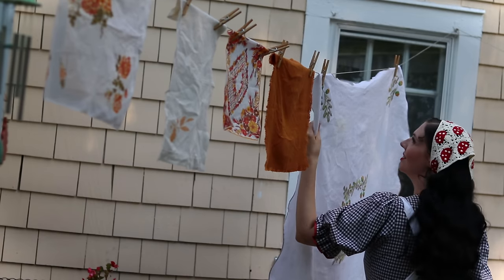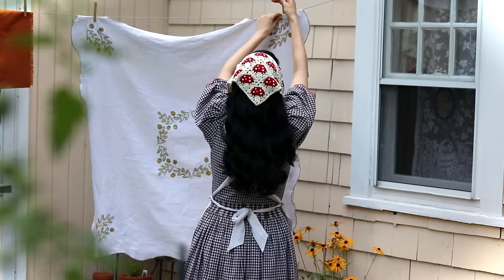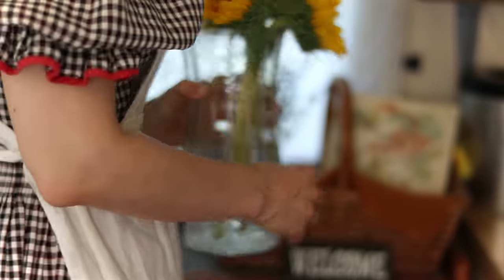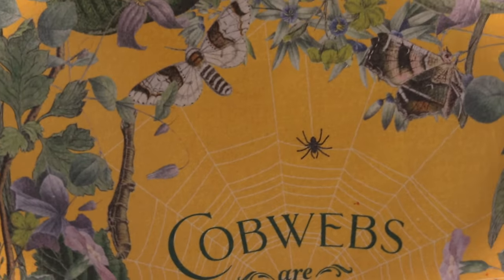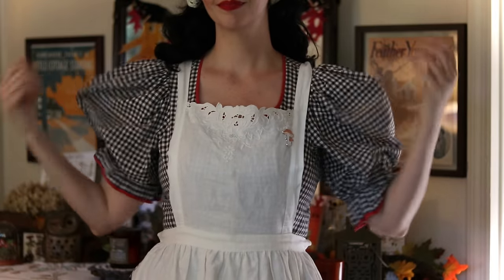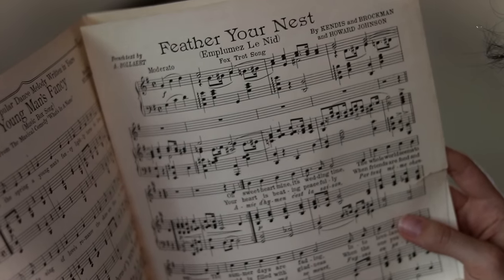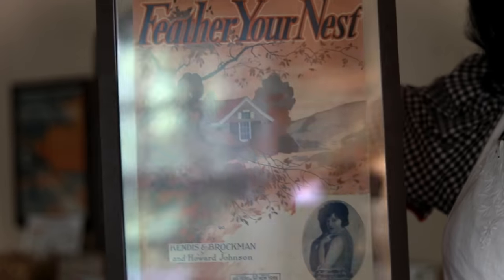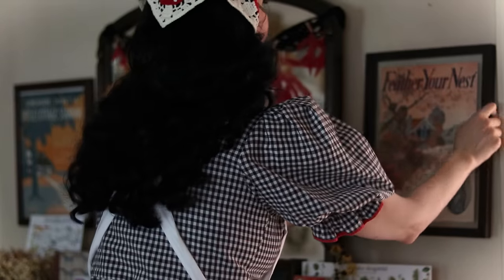Cozy Autumn Decorating Ideas🍂Vintage Cottage Decor🐿️ 🍄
Dear friends, you're invited to decorate the cottage with me for fall and I hope you get some cozy cottagecore decorating ideas for autumn! Our vintage cottage decor is either thrifted, handmade, or gifts from friends🍄 We hope this greeting also serves as a moment of calm as we slow down and enjoy early fall moments and the coziness around Cobweb Cottage🐿️ How are you making your home cozy for fall?🍂 Bye For Now, Lindsay & Jonas 💛

✨JOIN THE CozyCottageClub🏡
★Become a Channel Member (and get a teapot badge)

✨CHAPTERS✨
0:00 Preview
1:33 Bedroom | Fresh Linens
5:36 Living Room | Vintage Woodland Fairytale
9:27 Kitchen | Rustic Country Charm
10:43 Tea Pot Collection
12:11 Fall Garden Evening
14:29 Cozy Candlelight
16:15 Early Autumn Morning
18:00 Harvest Tea Party

✨FAQ✨
★About: We are slow living storytellers that embrace a vintage fairytale lifestyle and live next to a cemetery in a cozy cottage in the Sleepy Hollow countryside of NY. Lindsay is a stylist from CA and Jonas is an artist from Sweden.